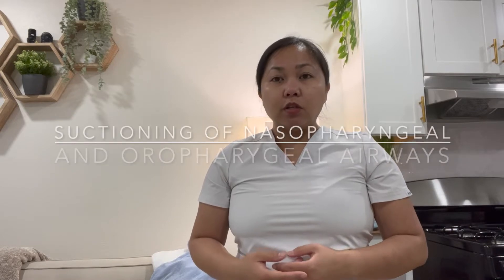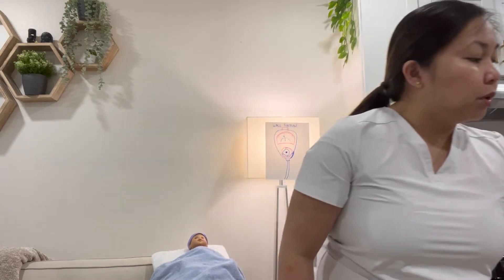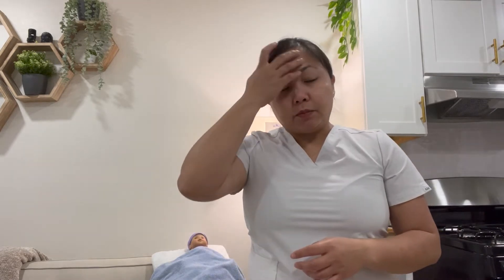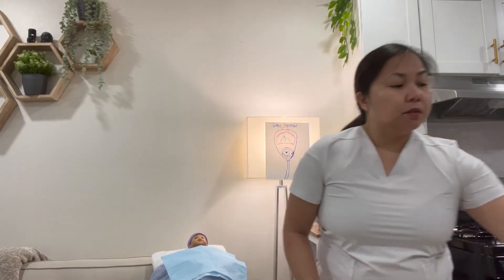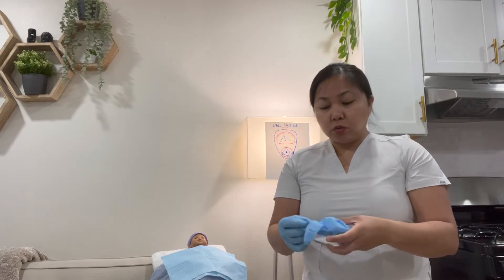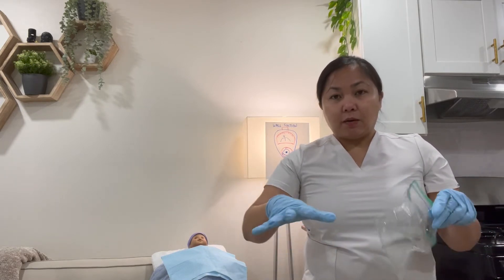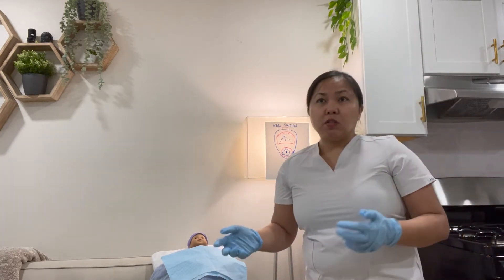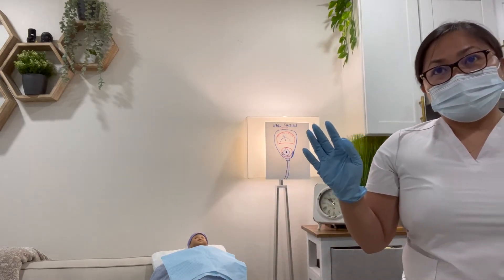Suctioning of the Nasopharyngeal and Oropharyngeal airway (return demo)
nursing skills demo
Ms. Jy Bonito
COLMC
BSN 2